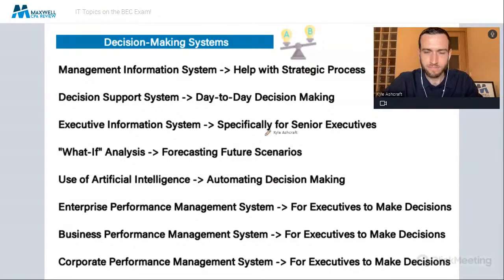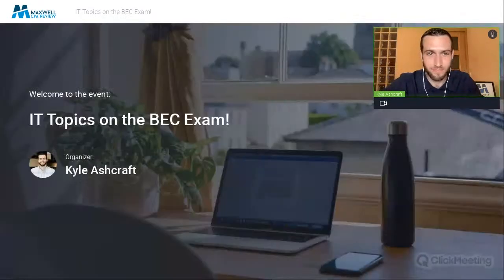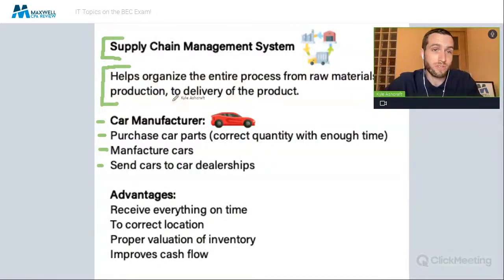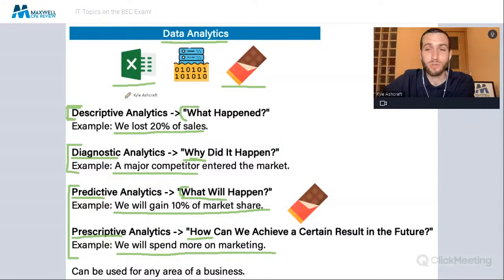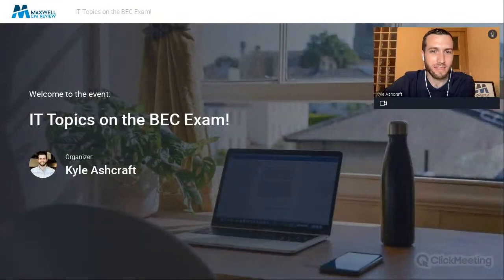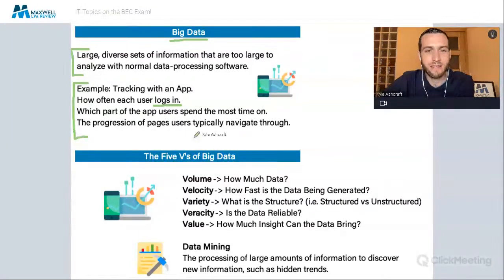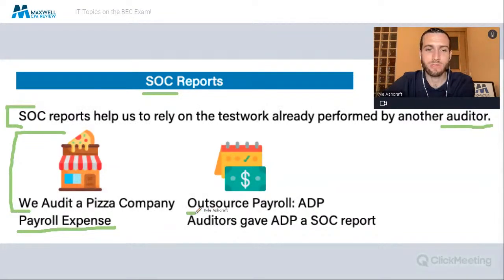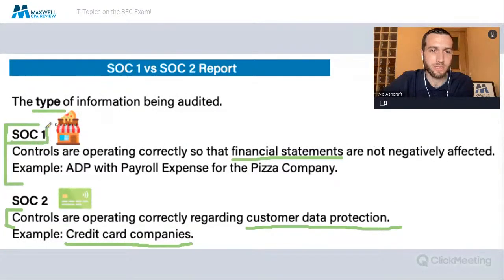Can You Pass the BEC IT Exam with Just 2 Systems? Take the Challenge! | Maxwell CPA Review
Welcome to a journey into the world of BEC IT systems. We'll explore two main types: decision-making systems and transaction processing systems. You'll learn how these systems help company leaders make big decisions and keep things running smoothly.

Next, we'll dive into data analytics. We'll explain how it's like looking at a spreadsheet and making sense of the numbers. You'll get to know about different types of analytics that help us understand what happened, why it happened, and what might happen next.

We'll also talk about the ETL process, a key step in data analytics. It's like taking data, cleaning it up, and putting it in a place where we can study it. We'll explain how this works in simple terms.

Then, we'll discuss big data and SOC reports. Big data is just a lot of information that's too big for normal software to handle. We'll explain the five V's that help us understand the quality of big data. SOC reports are important in auditing, especially when companies outsource tasks like payroll processing. We'll explain how these reports help ensure financial information is accurate.

Join us as we make these complex concepts easy to understand!

00:00 Decision making system
01:30 Transaction processing systems
02:52 CRN Systems
03:33 ERP Systems
05:57 Supply chain management
07:23 Data analysis
10:46 Extract transform load
16:01 Big data
18:46 Cloud computing
20:21 SOC Reports
22:21 Type 1 vs Type 2

𝗧𝗵𝗮𝗻𝗸𝘆𝗼𝘂 𝗳𝗼𝗿 𝘄𝗮𝘁𝗰𝗵𝗶𝗻𝗴: Can You Pass the BEC IT Exam with Just 2 Systems? Take the Challenge! | Maxwell CPA Review